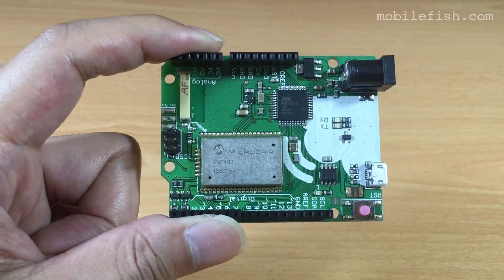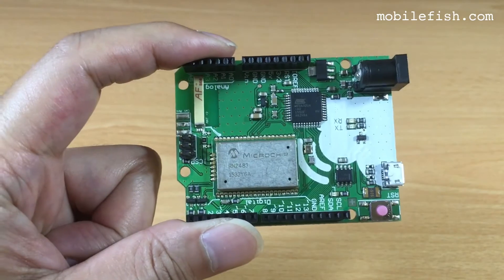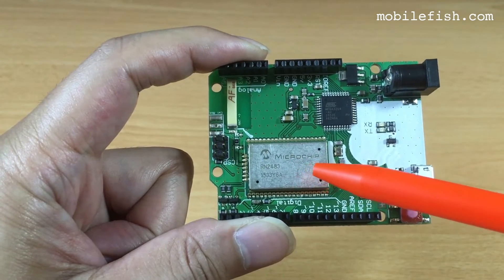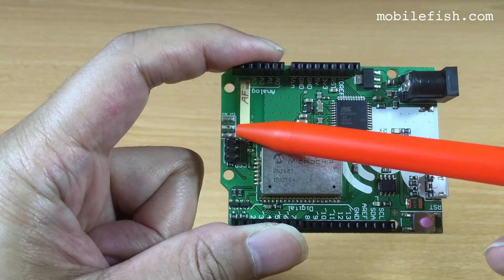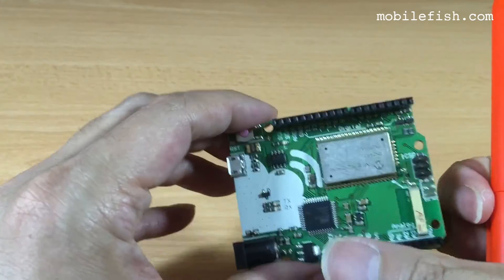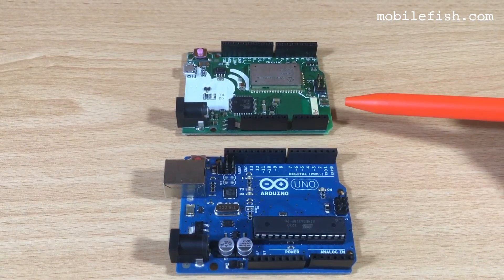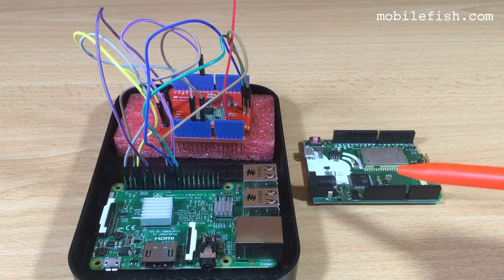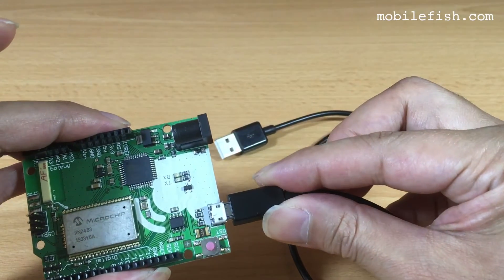The Things UNO beta, part 4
I will be using The Things Uno as a node to send data (for example temperature) to the single channel Lora Gateway which i have setup earlier, see previous videos.

This Lora node is a beta version. I got this node at the IoT Tech Day April 14th 2016 (Utrecht, Netherlands,
The guys from The Things Network were giving a talk and a workshop that day. All participants of the workshop were allowed to take the The Things Uno beta home.

I am also supporting their kickstarter project. Hopefully at the end of 2016 I will receive:
- The Things Gateway
- The Things Uno
- The Things Node

While waiting for these products to arrive I have setup a cheap (for development purpose only) single channel Lora gateway to gain more knowledge and practice.